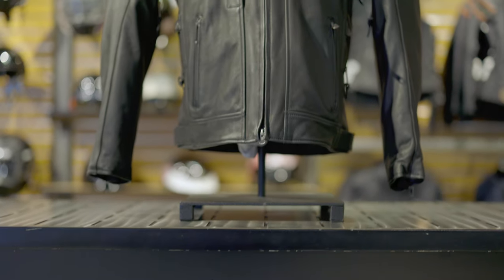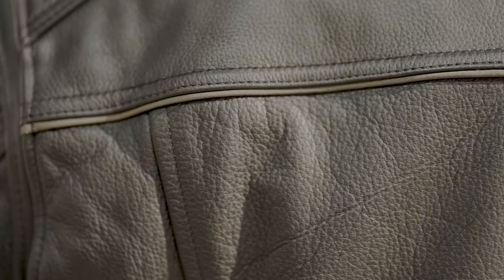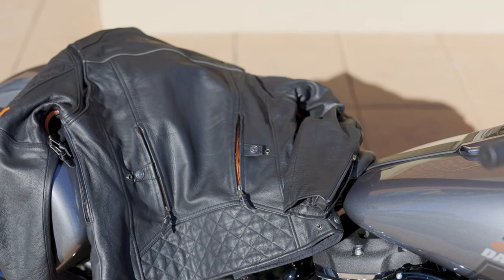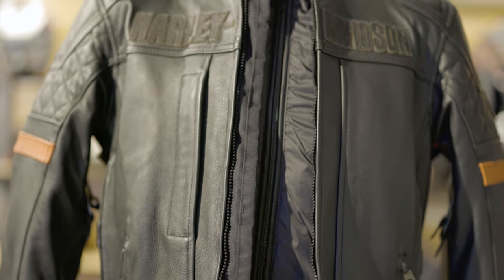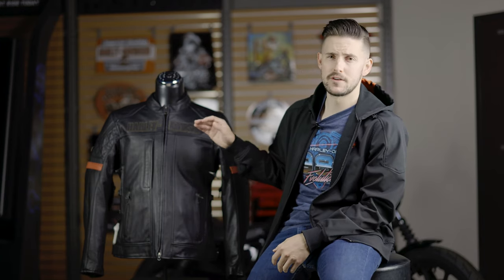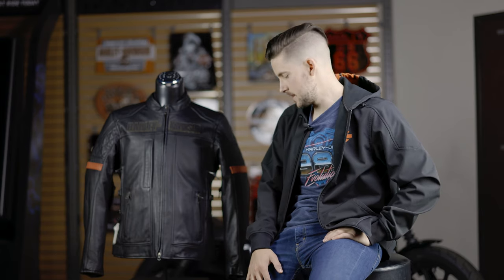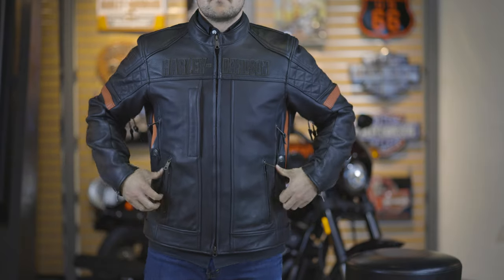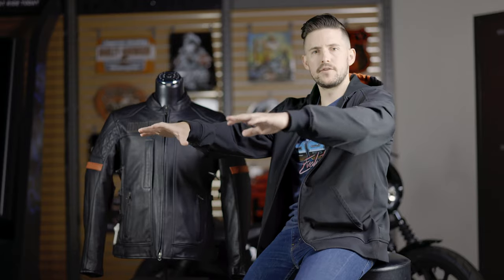H-D Vanocker Triple Vented Leather Jacket Overview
Nick takes a detailed first look at the Vanocker Leather Jacket from Harley-Davidson.

Check us out at the Oldest , Largest, and Finest Harley-Davidson Dealership in the Greater Los Angeles Area, Laidlaw's Harley-Davidson!